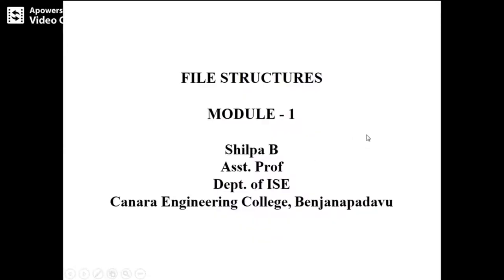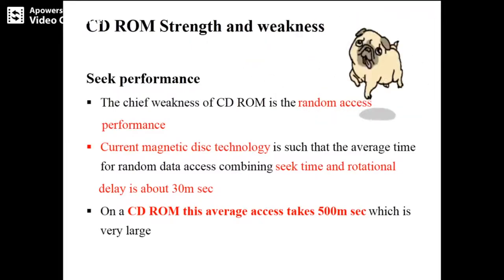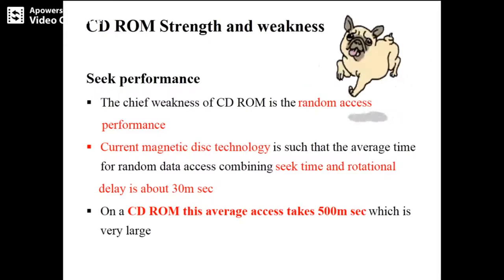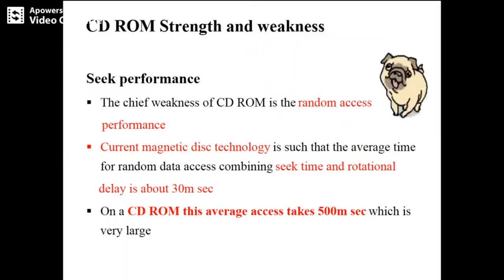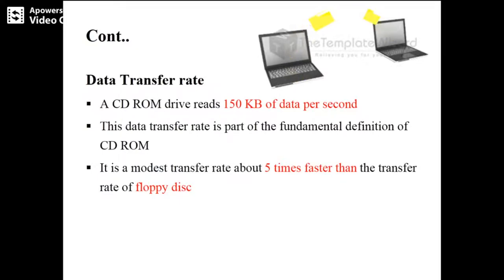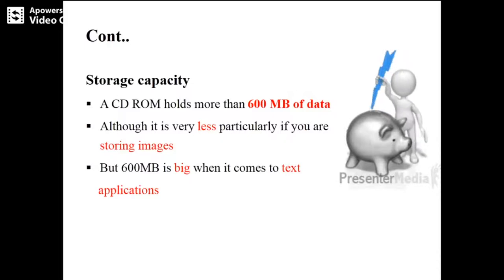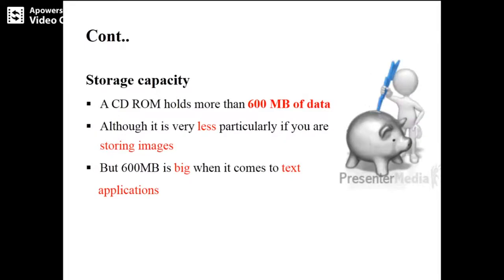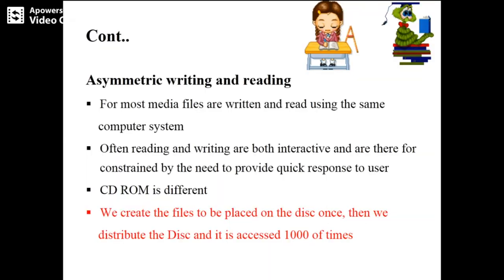VTU FS 18IS61 M1 L13 CD ROM Strength and weakness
This video describes about CD ROM Strength and weakness

Lecture by :Shilpa B, Dept. of ISE, CEC